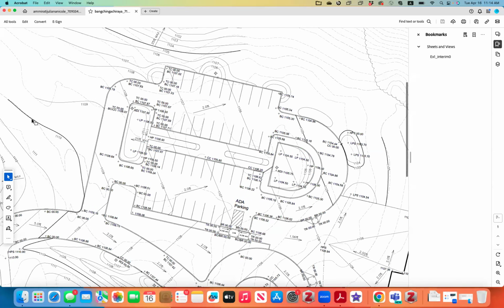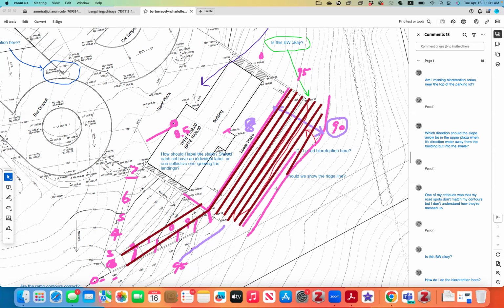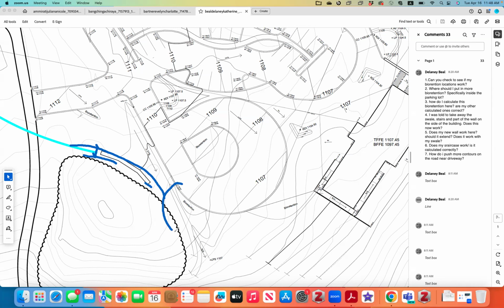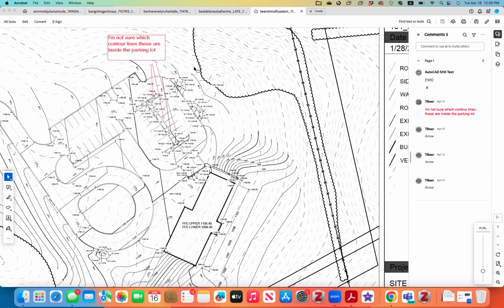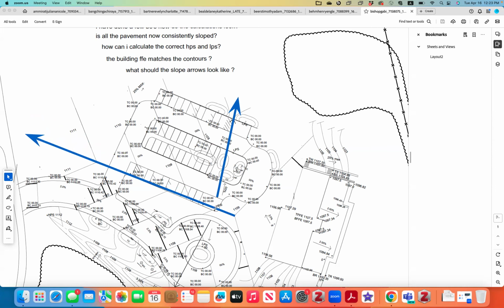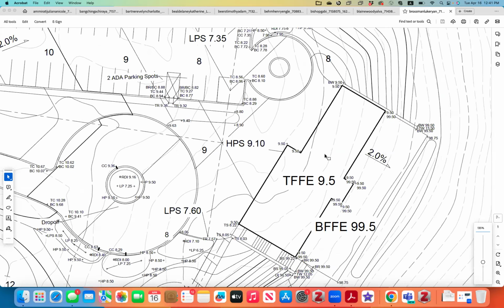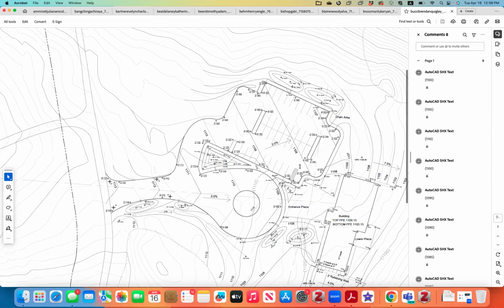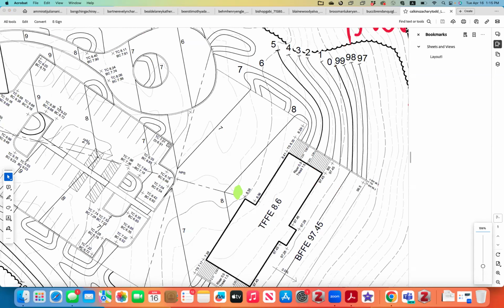20240416_Wh breakout room review recording